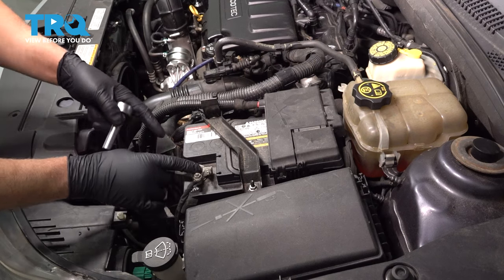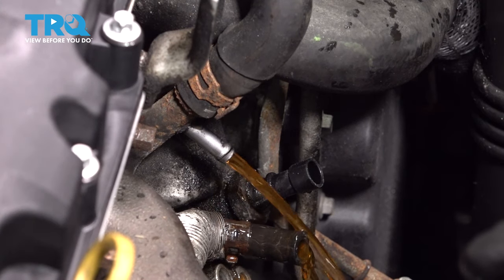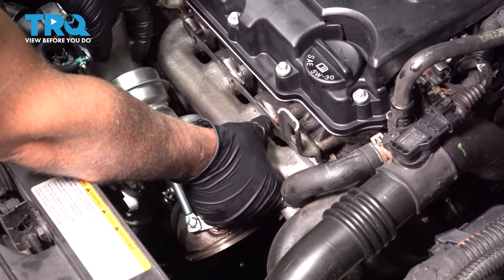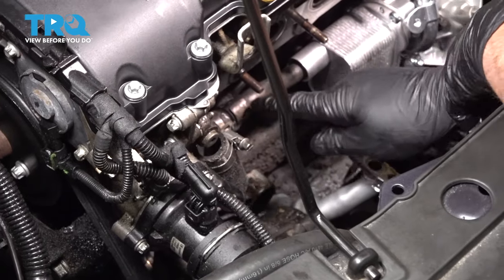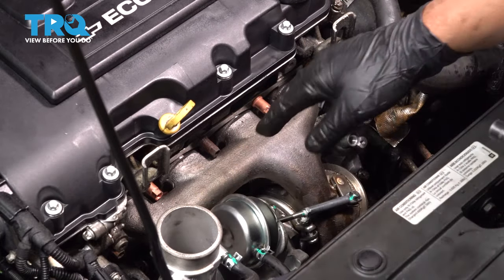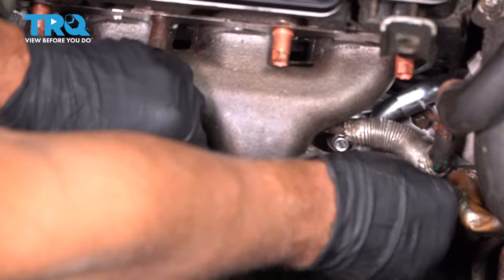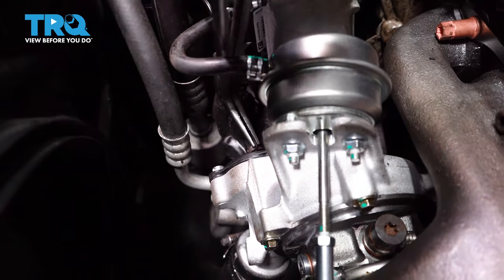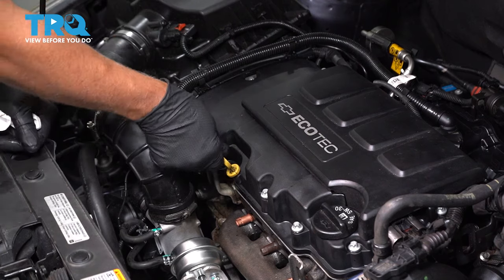How to Replace Oil Filter Housing 2011-2015 Chevy Cruze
This video shows you how to install a new oil cooler and filter housing assembly in your 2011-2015 Chevy Cruze.
If the oil cooler and filter assembly has begun to leak, is clogged, or is otherwise problematic, you may find your vehicle losing oil or coolant, which could lead to engine failure.

This repair was done on a 2013 Chevrolet Cruze LT 1.4L Sedan 4-Door FWD and the process should be similar on the following vehicles:
2011 Chevrolet Cruze
2012 Chevrolet Cruze
2013 Chevrolet Cruze
2014 Chevrolet Cruze
2015 Chevrolet Cruze

• E10 Socket
• E12 Inverted Torx Socket
• T45 Socket
• Engine Oil
• Bucket
• Drain Pan